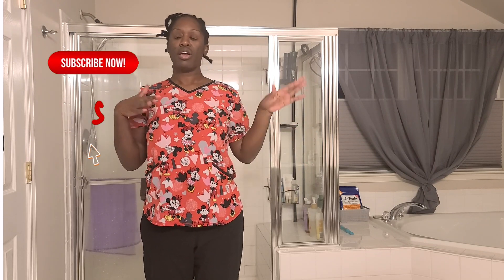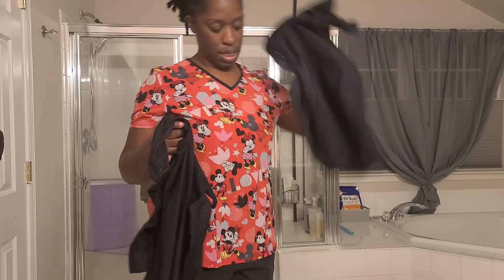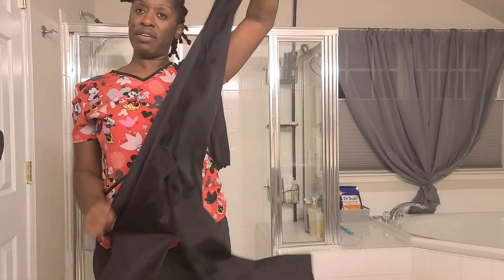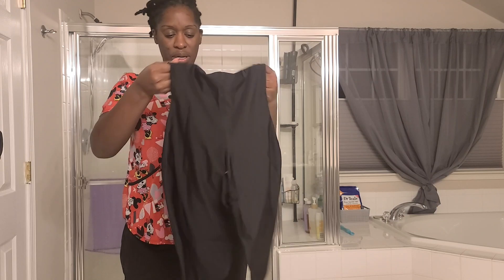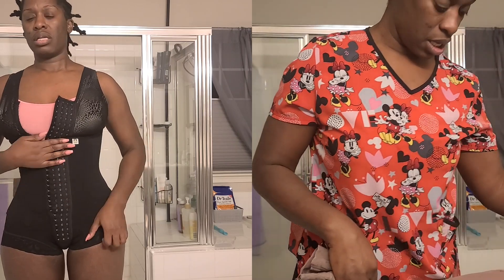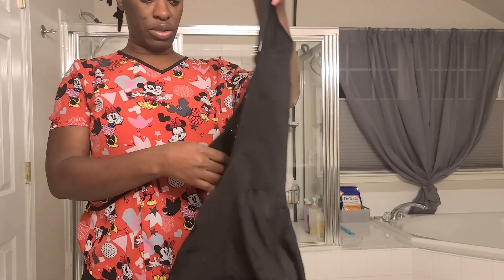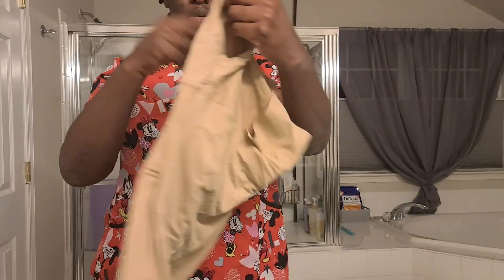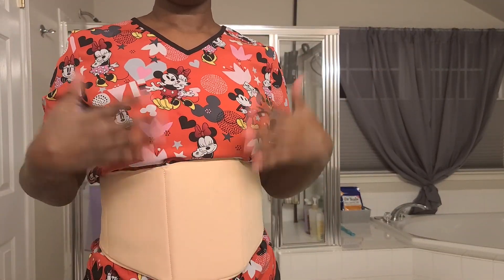TUMMY TUCK SERIES: EPISODE 5| FAJA FRENZY| COMPRESSION GARMENT TRY ON| VLOGMAS DAY 6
Hey guys! In today's video I'll be showing you all the different compression garments I use during my recovery period.

BINDERS
*2 in 1 Postpartum Belly Wrap Waist/Pelvis Belt C-Section Natural Birth Back Support Girdle Postpartum Recovery Belt (Black-3 Straps, One Size)

*NYOrtho Abdominal Binder Lower Waist Support Belt - Compression Wrap for Men and Women (30" - 45") 4 Panel - 12"

COMPRESSION GARMENTS (AMAZON)
*Sonryse 086 Fajas Colombianas Reductoras y Moldeadoras Bra Shapewear Waist Slimming Girdles for Women Negro

*SHAPERX Women Shapewear Tummy Control Fajas Colombianas Body Shaper Zipper Open Bust Bodysuit, SZ7200-Black-L

*Sonryse TR86BF Butt Lifter Tummy Control Post Surgery Lipo Stage 1 Garments Shapewear Fajas Colombiana Levanta Cola Reductoras y Moldeadoras Mocha XL